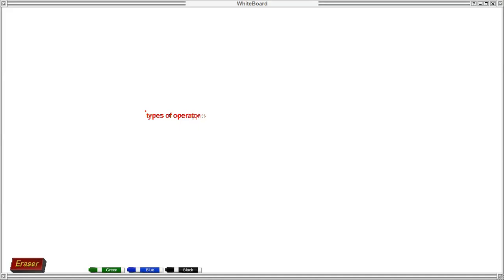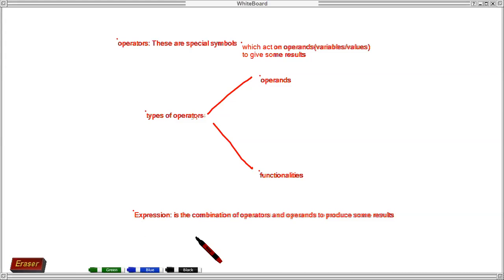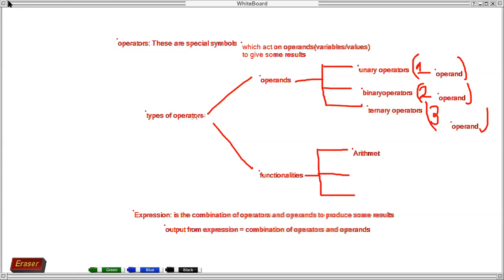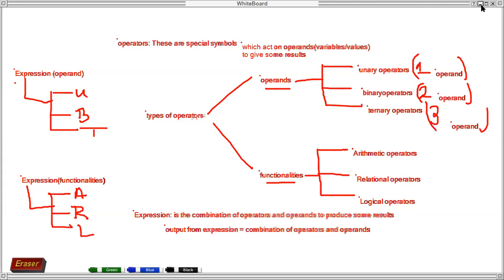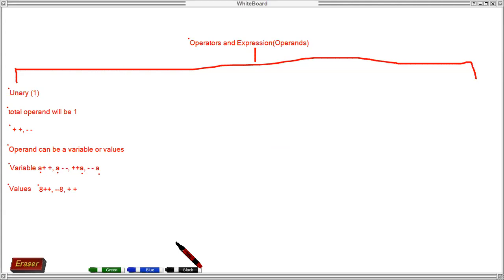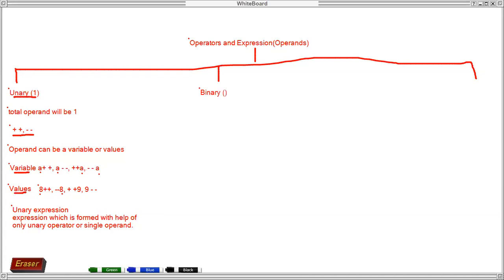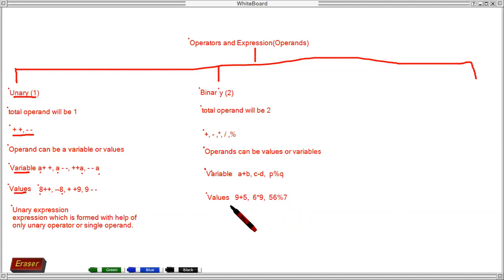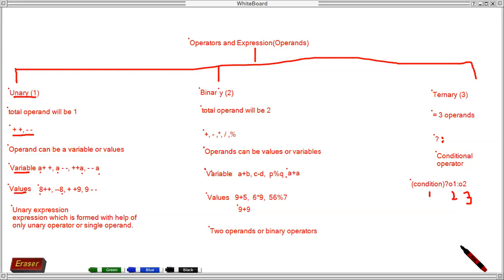Operators part I class IX